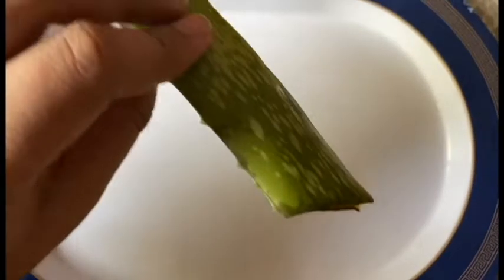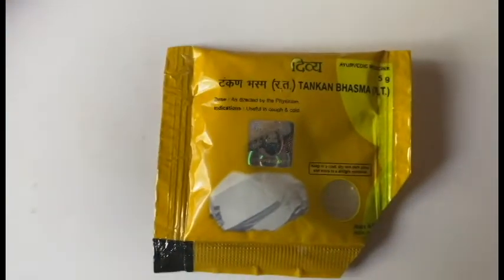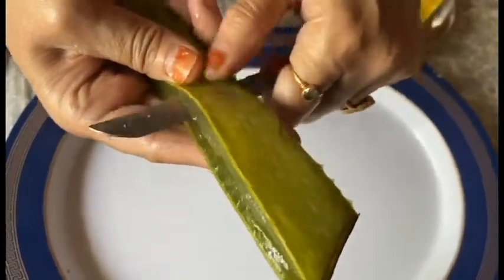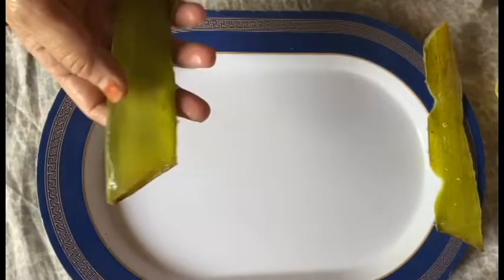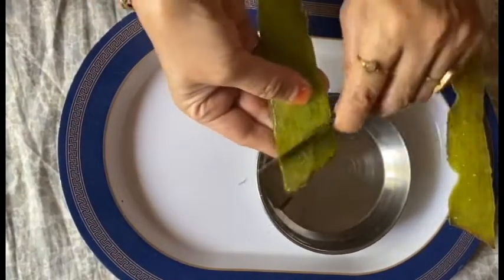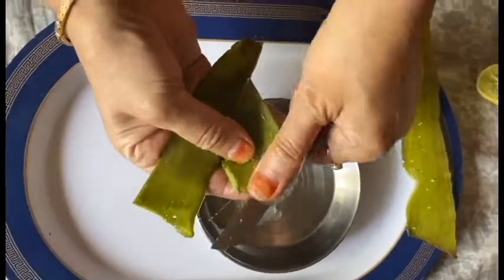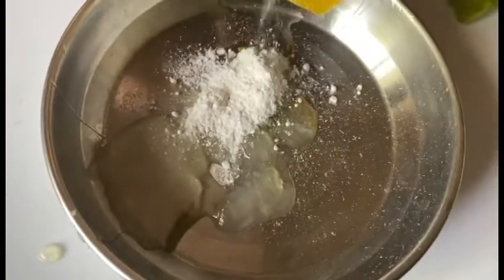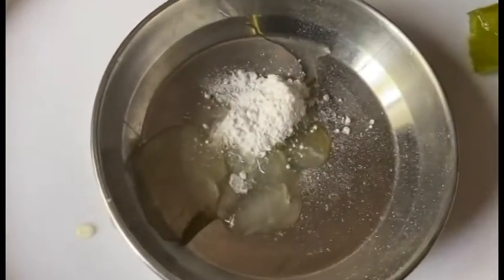Get rid of Dandruff Permanently with this Home Remedy!! 100% Working!!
Hi Viewers,
This home remedy is very useful in getting rid of dandruff permanently. I have personally tried it and have achieved great results.
Following is the process:
1) Take Aloe Vera Leaf and slice it from the center.
2) Peel off the Transparent Aloe into a bowl.
3) Add 5g of Tankan Bhasm.
4) Add little bit of Coconut Oil
5) Add half squeezed lemon drops.
6) Mix it thoroughly.
7) Apply the paste on your scalp for 30mins.
8) After 30mins wash off with any shampoo.
9) Remove dandruff flakes by a comb.
10) Repeat the steps twice a week for 3 months.

Thanks
Arnav
Team Bengaluru Brothers